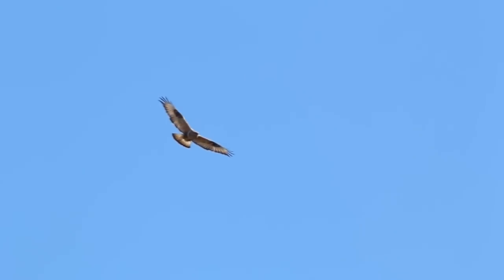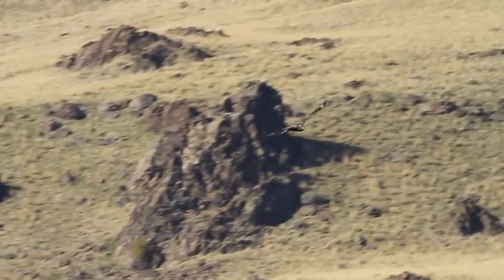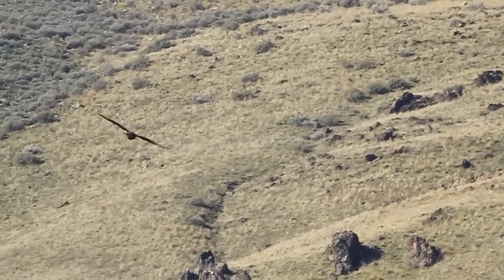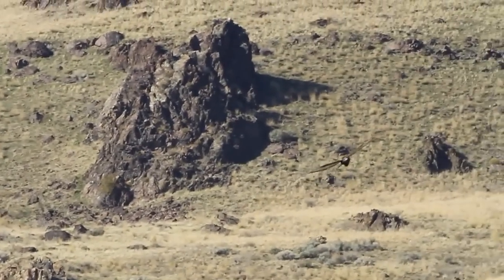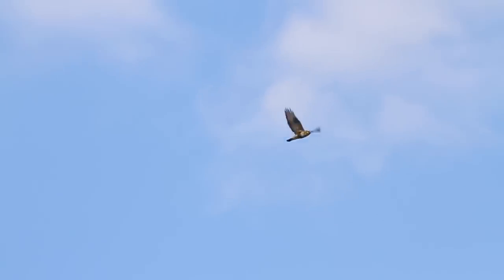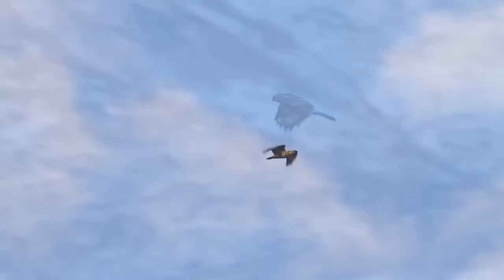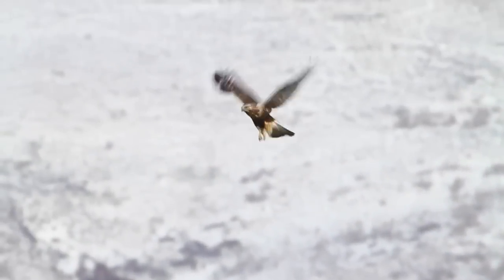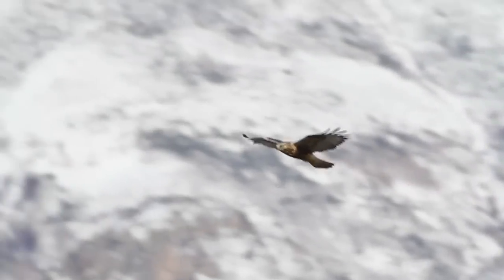Rough-Legged Hawk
The rough-legged Hawk is a beautiful raptor that spends the winter in open areas across much of the United States. In spring, it migrates north to breed in the tundra and taiga of Alaska and Canada. Learn to identify this species in flight by watching this video narrated by Jerry Liguori from HawkWatch International. It's one of 35 HD videos and 1,000 annotated photos in the big (~1GB) new Raptor ID app available for iPhone and Android devices.